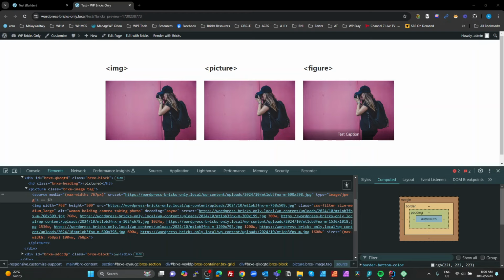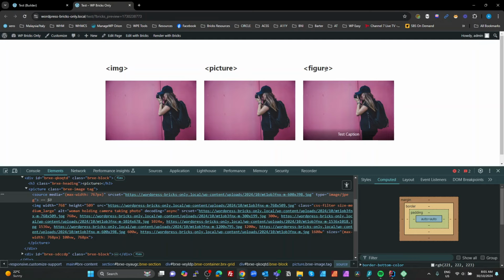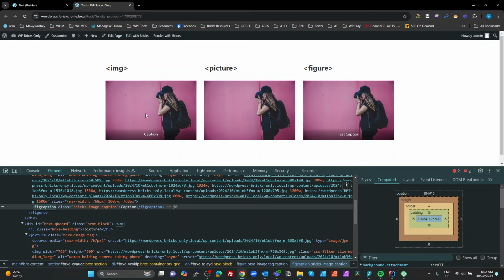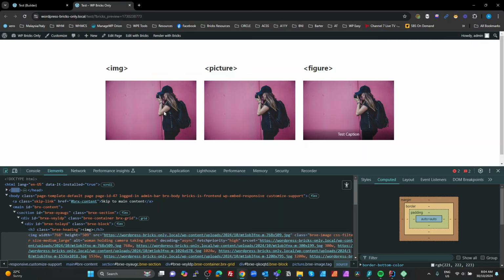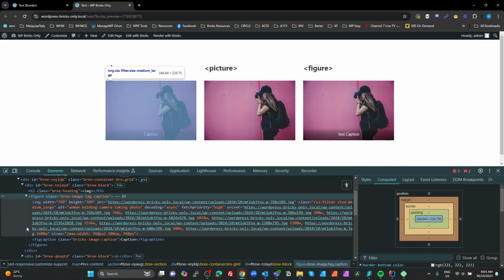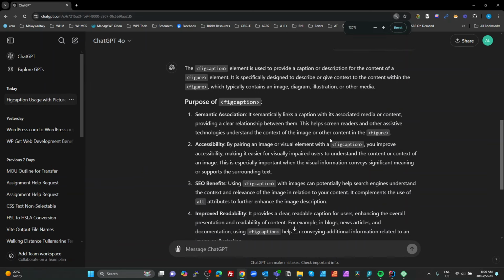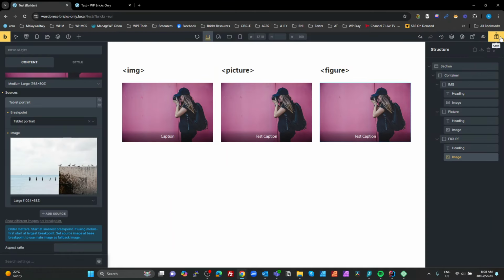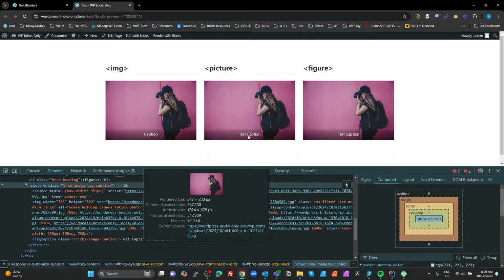Bricks Builder: Difference img, figure, picture tags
This video shows the difference is use and purpose of img, picture and figure tags.